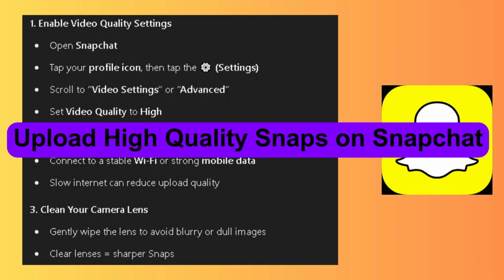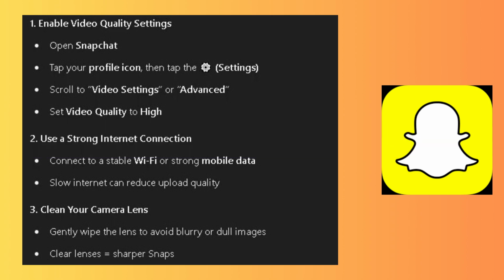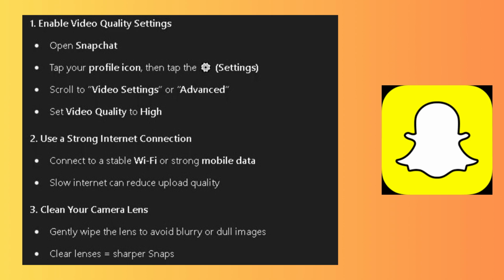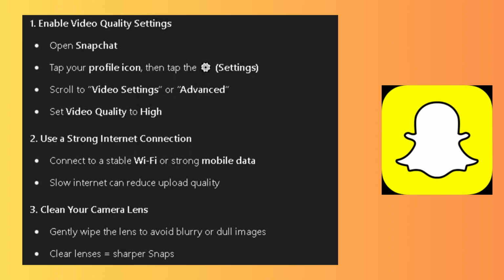New! How To Upload High Quality Snaps On Snapchat (Full Guide) 2025!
In this comprehensive guide I will show you how to upload high quality snaps on snapchat in 2025! If you want your Snaps to look clear and professional on Snapchat, there are a few easy ways to improve their quality. Start by going into Snapchat’s settings and setting the video quality to “High.” Make sure you’re connected to a strong Wi-Fi or mobile data network, as a weak connection can lower the quality during upload. Always use the in-app Snapchat camera instead of uploading from your gallery, since imported media is often compressed. Keeping your camera lens clean and avoiding digital zoom will also help your Snaps stay sharp and vibrant. With these simple steps, your Snaps will look their best every time.